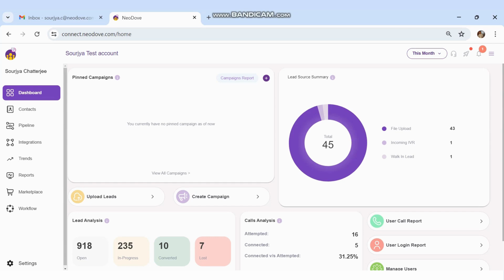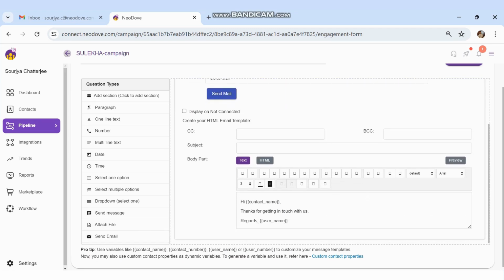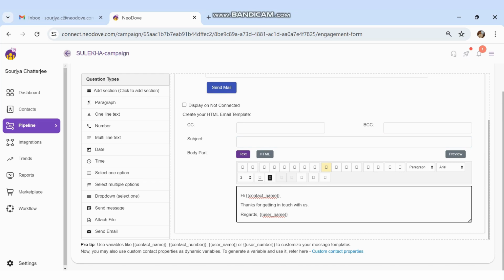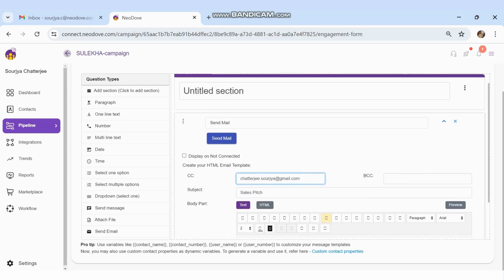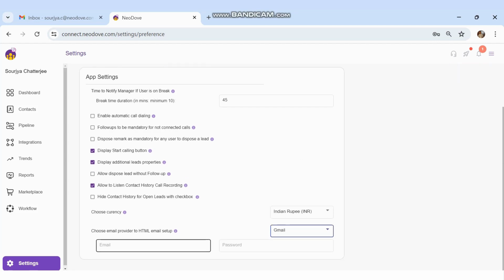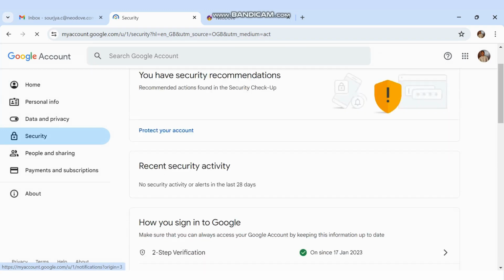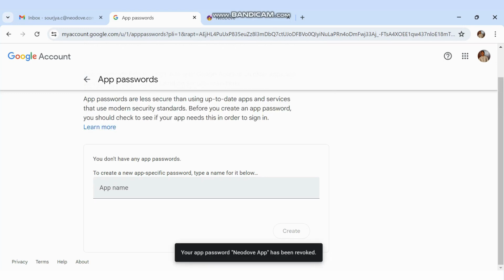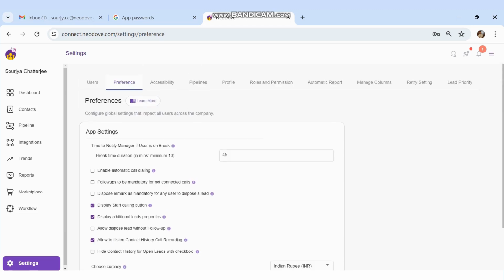How to Configure HTML Email: Easy Setup Tutorial | English Tutorial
Learn how to set up HTML emails with ease in this comprehensive step-by-step guide. Whether you're a beginner or looking to refine your skills, this video covers everything you need to know to create professional and visually appealing HTML emails.

Ready to create stunning HTML emails? 🎨📧 This video is your go-to resource for mastering the setup process.

Whether you’re just starting or looking to refine your existing skills, we cover everything you need to know to design professional and visually appealing HTML emails. 📩✨ From understanding the basics to incorporating advanced techniques, this guide ensures you can craft emails that look great across all devices and email clients. 📱💻 Watch now to enhance your email marketing strategy and elevate your communication! 🚀